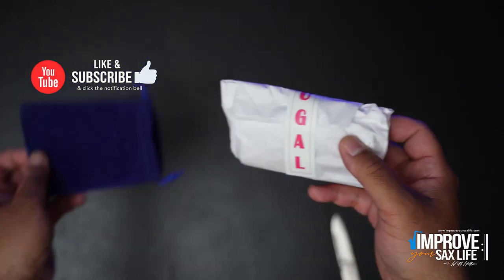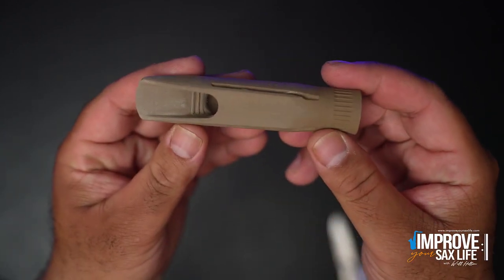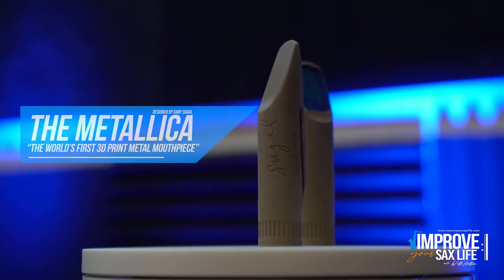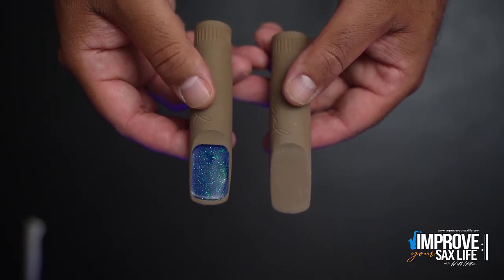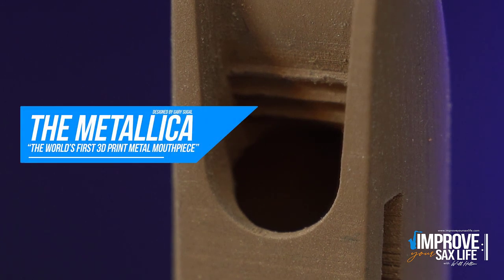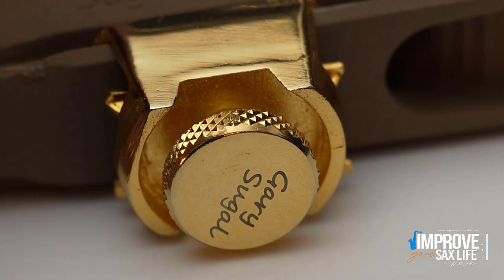REVIEW by William Holton of SUGAL 3D metal printed mouthpiece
Recently a customer by the name of William Holton after watching a review about my mouthpieces by the famous saxophonist and educator Donna Schwartz ordered two 3D printed metal mouthpieces from us .

Much to my surprise Mr. Holton put together an amazing  professional totally honest “open –box” demo that rivals those created by any  ad agency..
In his video William plays the 3D Metallicas right out of the box and simply has an a  full bodied rich centered powerful sound.
This video  for me was a joy to watch as the post processing after the piece is printed is labor intensive,  but necessary. When the printed parts are finally sanded polished play tested and shipped simply makes all the effort worth while knowing I have another happy customer. G